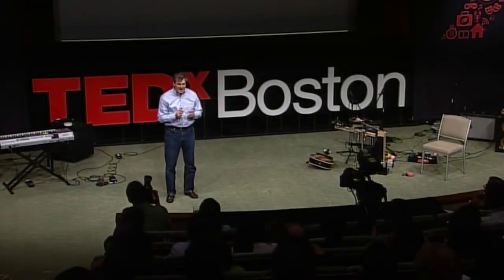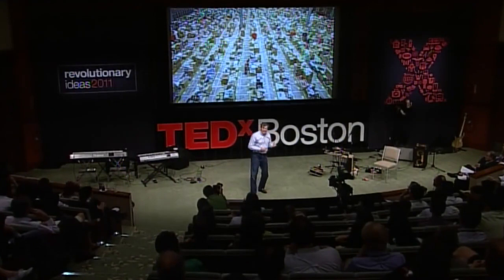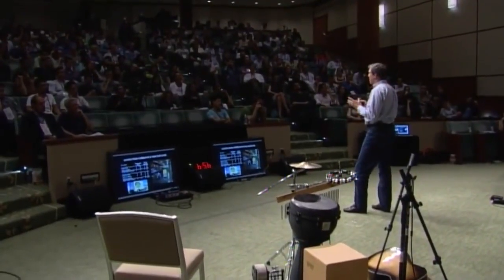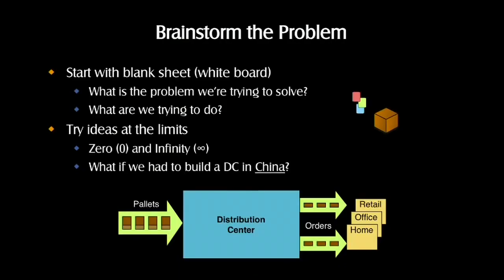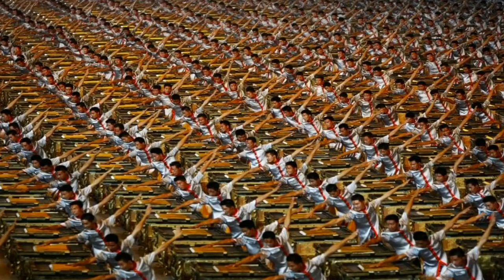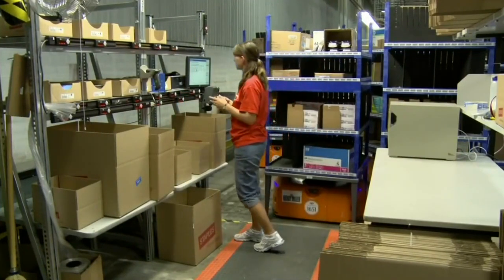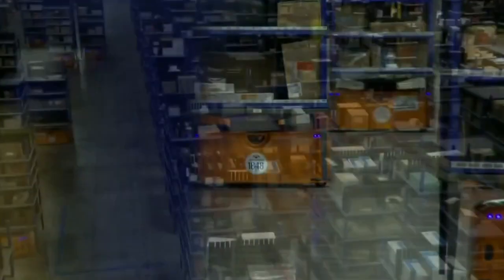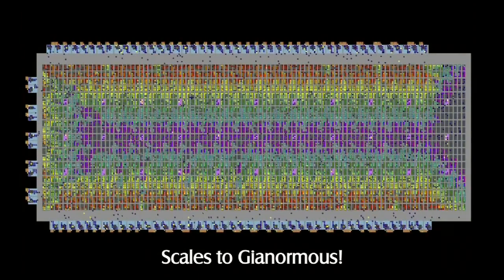Mick Mountz: What happens inside those massive warehouses?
We make millions of online purchases daily, but who (or what) actually puts our items into packages? In this talk, Mick Mountz weaves a fascinating, surprisingly robot-filled tale of what happens inside a warehouse.